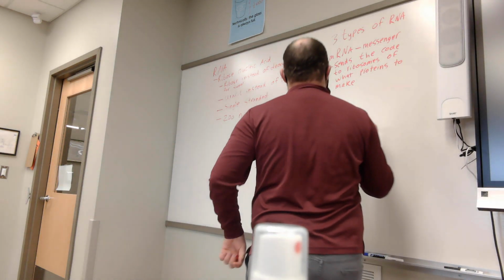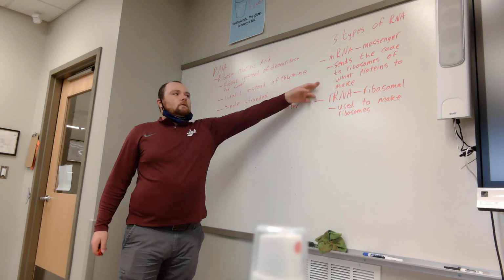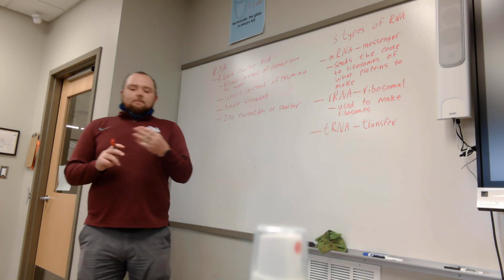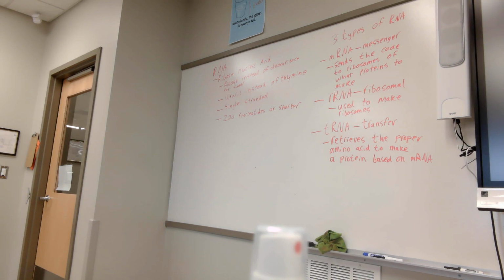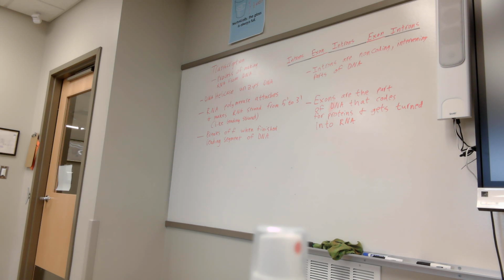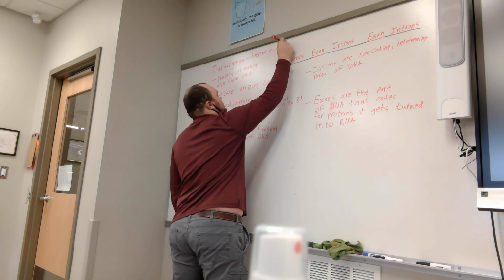10/21/20 RNA and Transcription